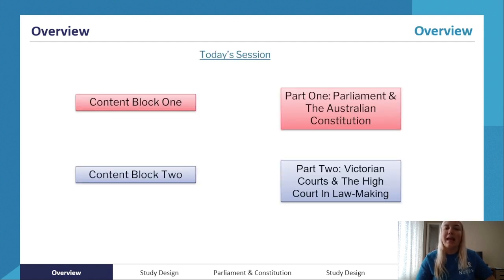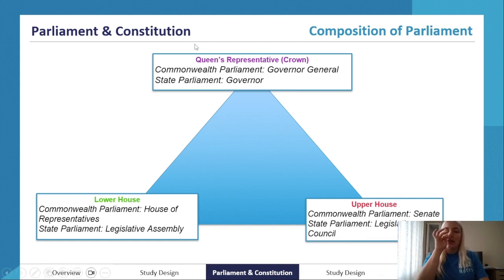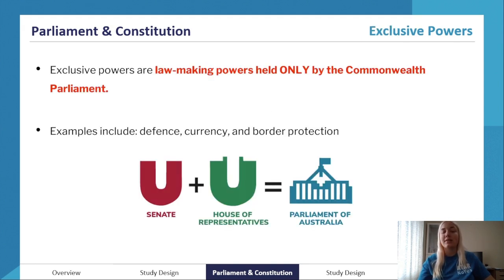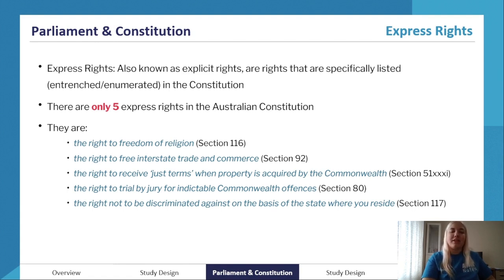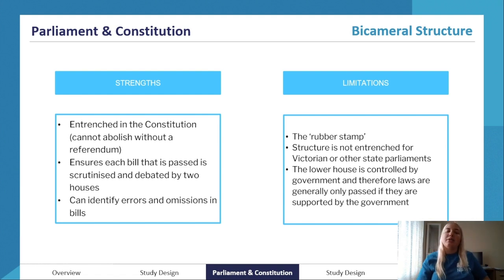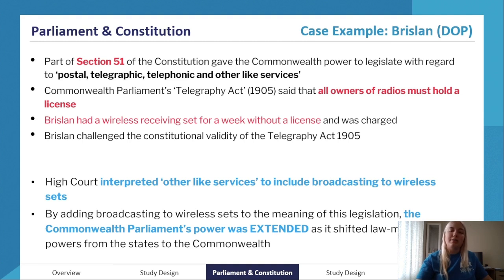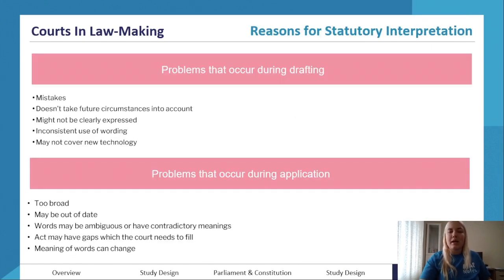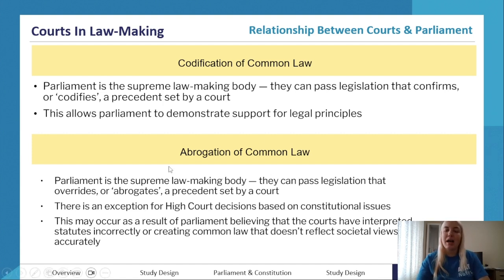VCE Legal Studies 3&4 July Lecture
All the content you need to revise for VCE Legal Studies 3&4, delivered by an expert presenter from our July Lectures.